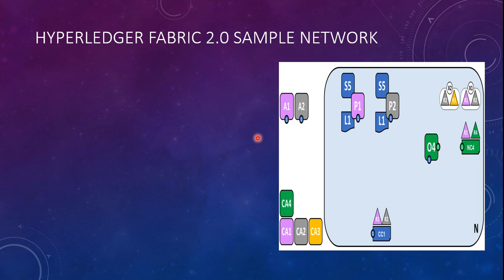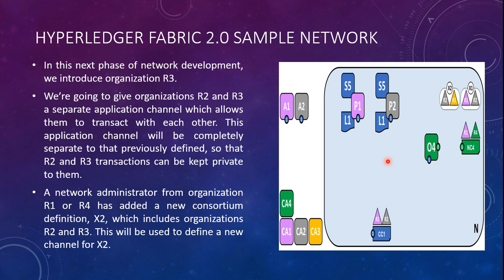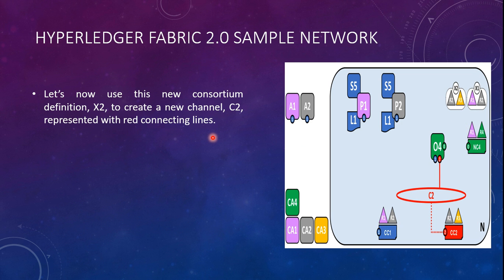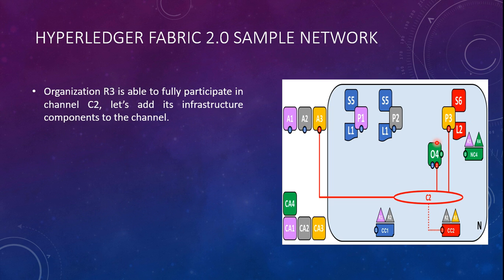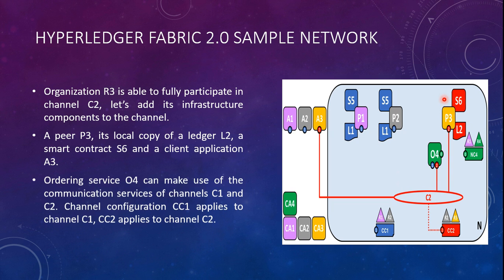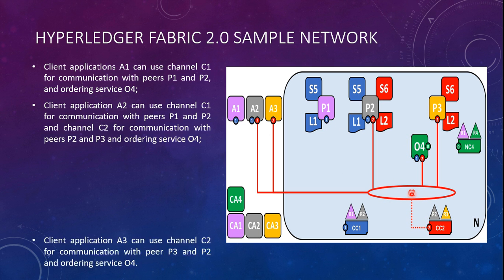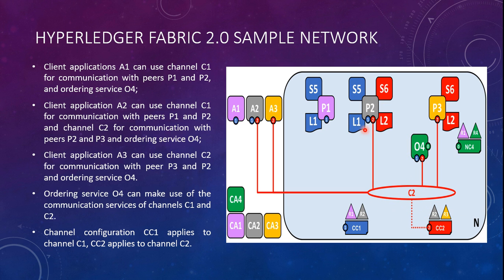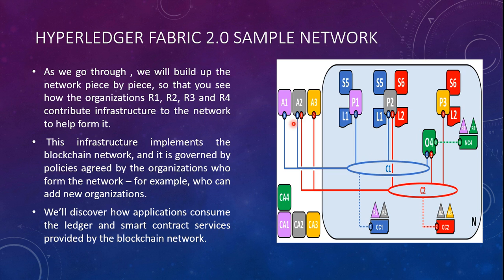Hyperledger Fabric On The Go ! Part 11/16